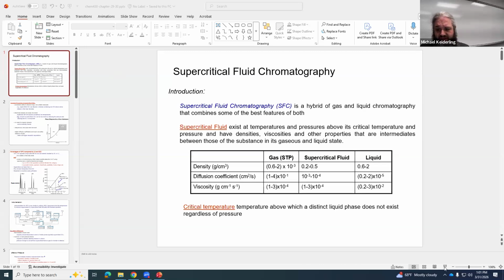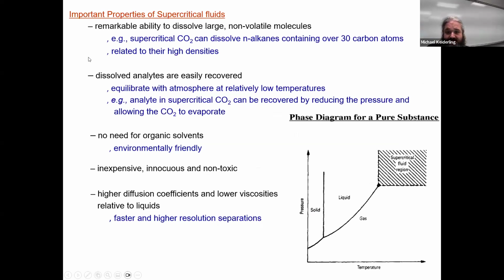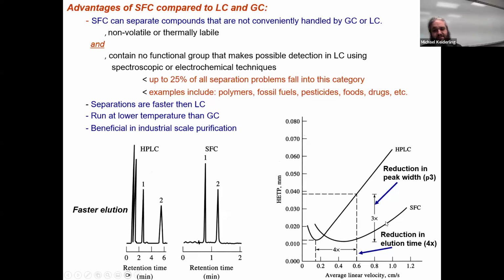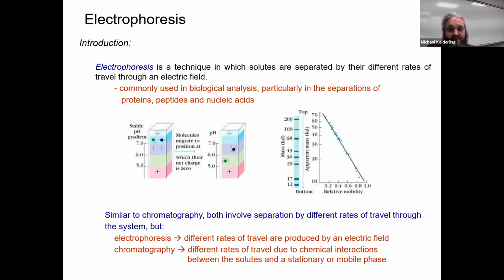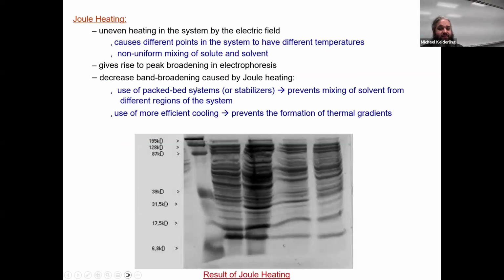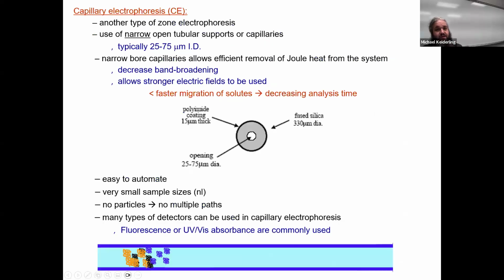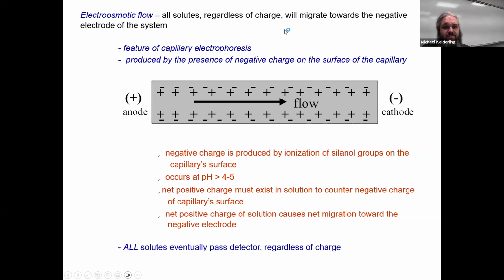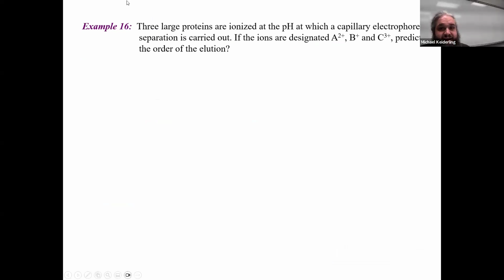CHEM430SP26 Lecture W12 T SFC+Electrophoresis Ch 29-30